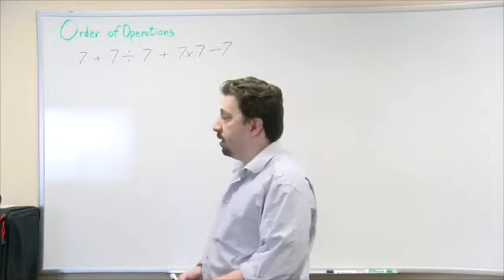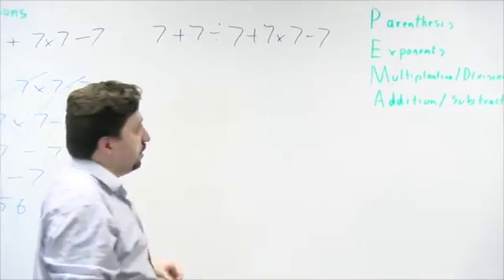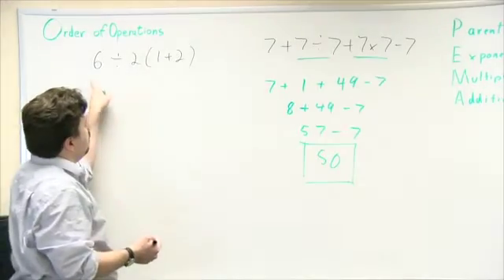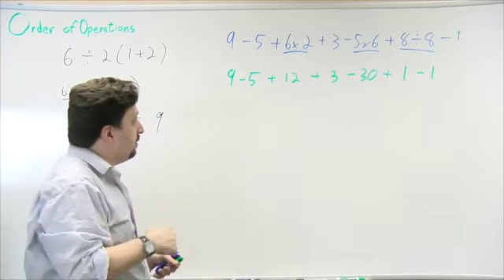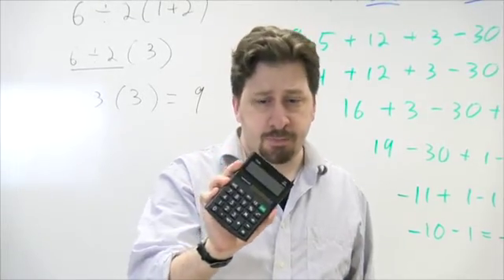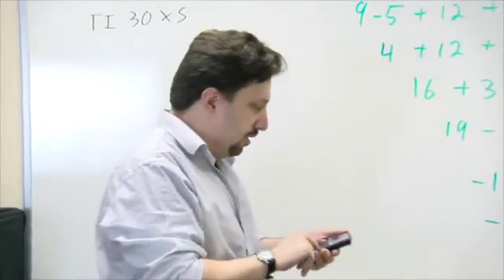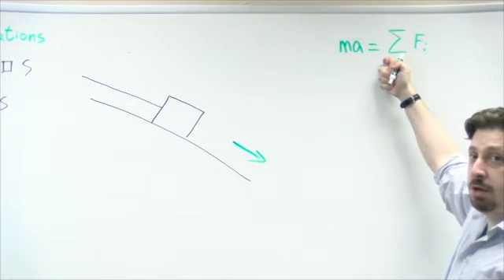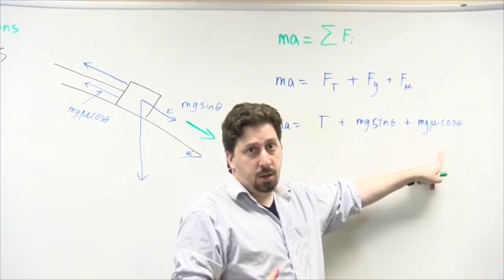How to do Order of Operations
Lately I've been seeing too many people getting the wrong answer to simple order of operations problems posted on Facebook.
This video shows you how to do some of those problems properly.